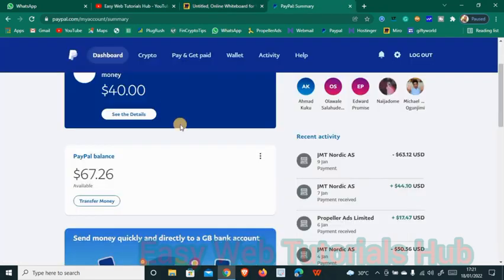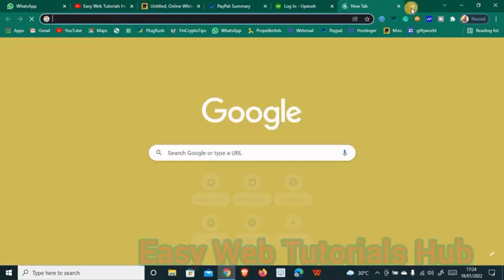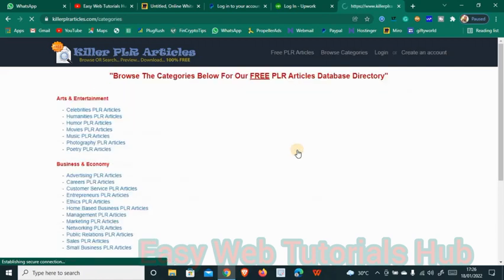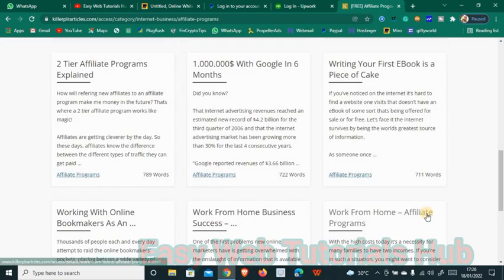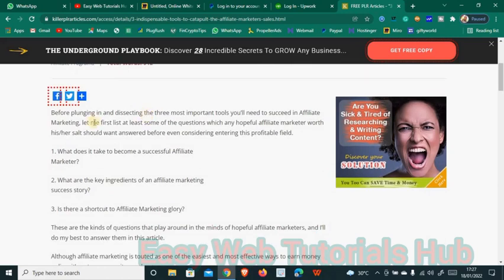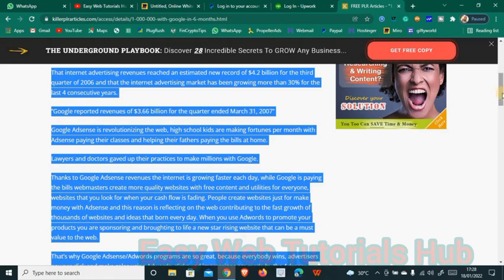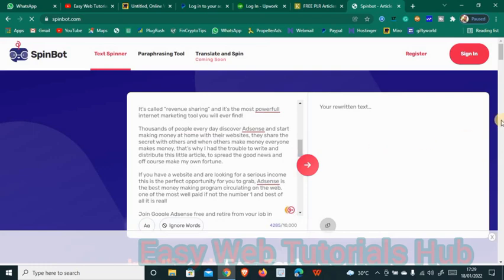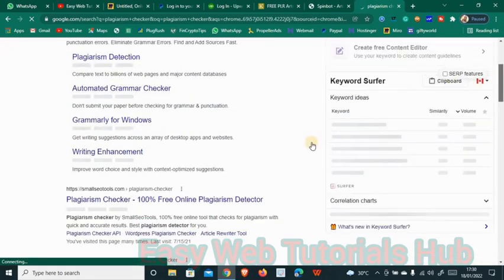COPY AND PASTE TO EARN $40 EVERY HOUR (Make Money Online 2022)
In this video, I’ll Guide you how to make money online 2022 copy and pasting. This is a tutorial on how to make money online the fastest way. This method is perfect for beginners.